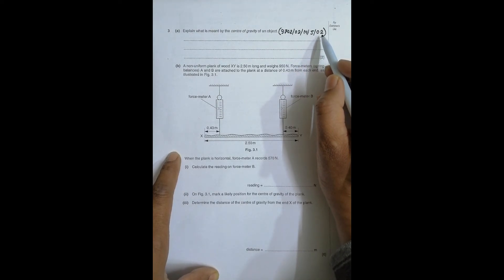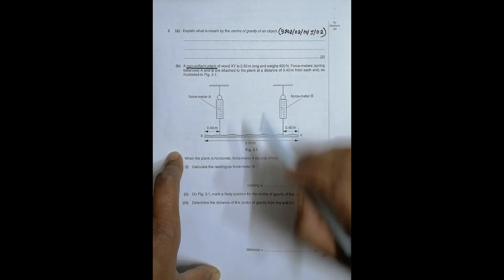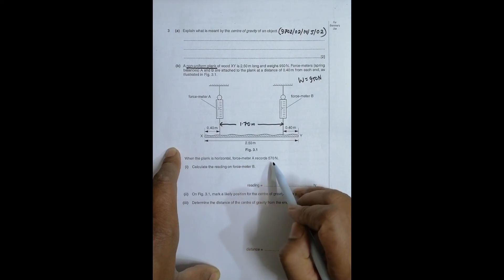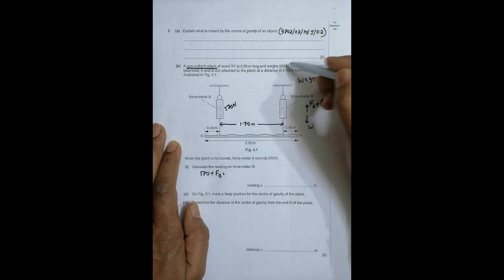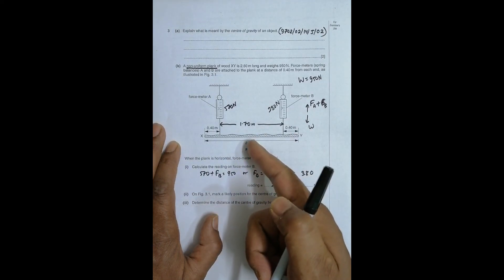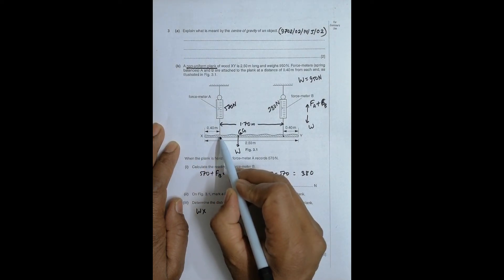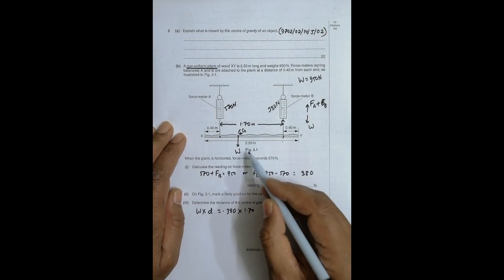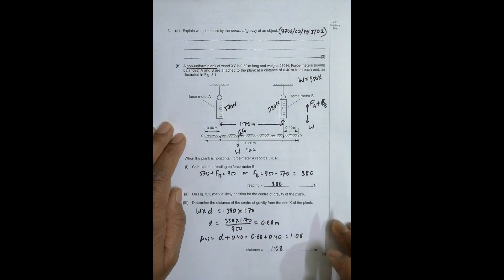2002 CAIE AS & A level May June Physics Paper 02 Q. No. 3 (9702/02/M/J/02) by Sajit C Shakya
2002 CAIE AS & A level May June Physics Paper 02 Q. No. 3 (9702/02/M/J/02) by Sajit Chandra Shakya from Nepal

Explain what is meant by the centre of gravity of an object.

A non-uniform plank of wood XY is 2.50 m long and weighs 950 N. Force-meters (spring balances) A and B are attached to the plank at a distance of 0.40 m from each end, as illustrated in Fig. 3.1.

When the plank is horizontal, force-meter A records 570 N.

(i) Calculate the reading on force-meter B.
reading = N

(ii) On Fig. 3.1, mark a likely position for the centre of gravity of the plank.

(iii) Determine the distance of the centre of gravity from the end X of the plank.